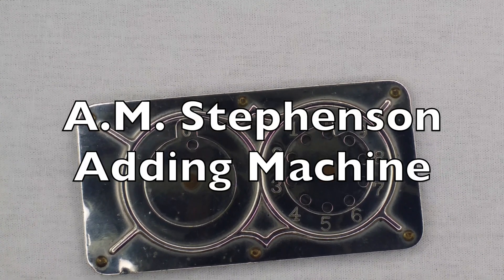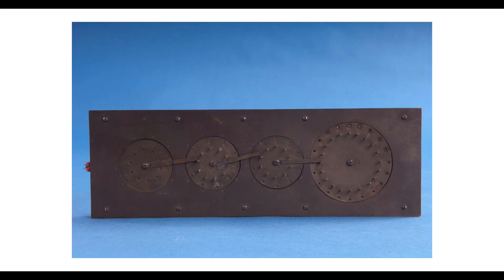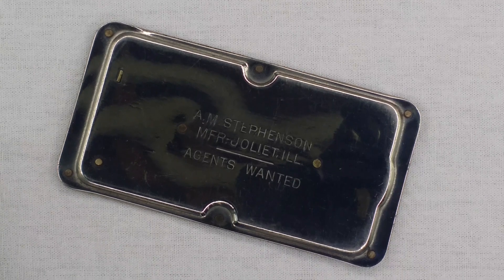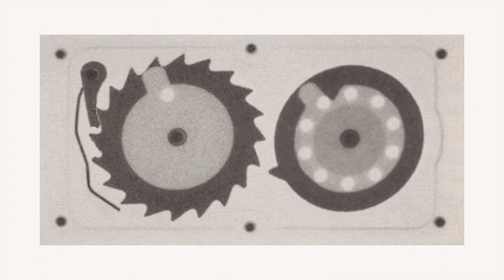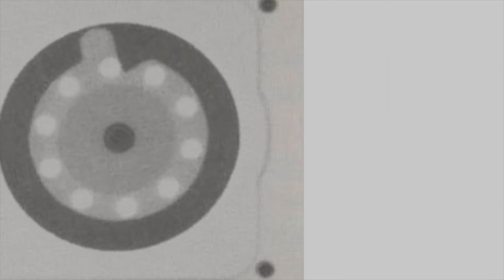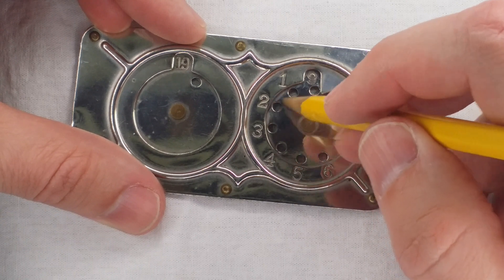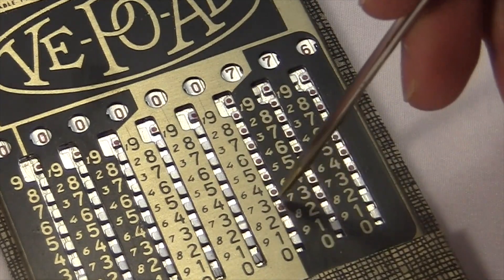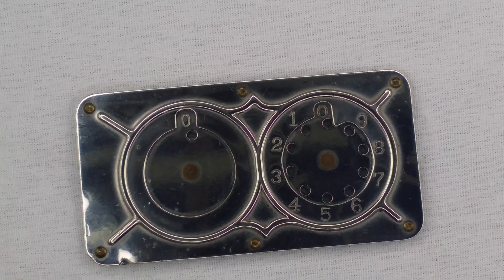A.M. Stephenson Adding Machine Review / HowTo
A simple adding machine designed by A.M. Stephenson, patented in the 1870s.

Pascal adder photo by Wikimedia user Rama, licenced CC-BY-SA 3.0 France.

X-ray photography taken from: R. Otnes, “A.M. Stephenson and His Adder,” Journal of the Oughtred Society, vol. 13 #2 (Fall 2004): pp. 55-60.